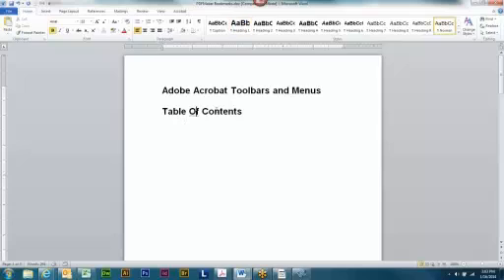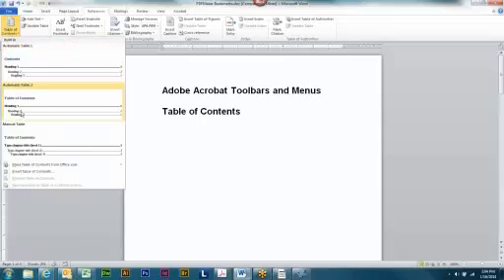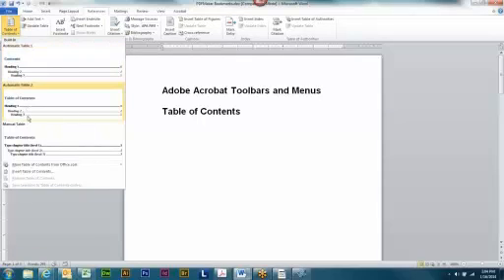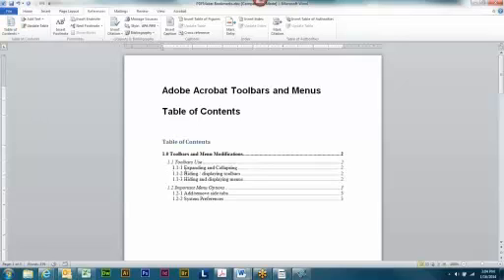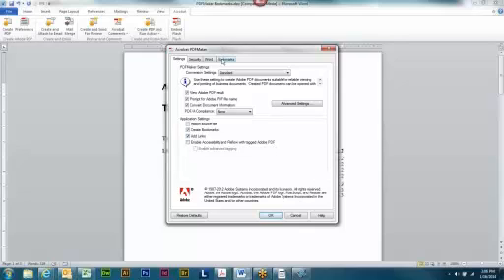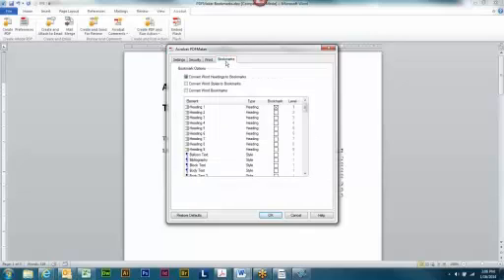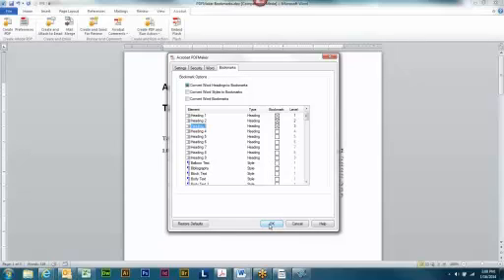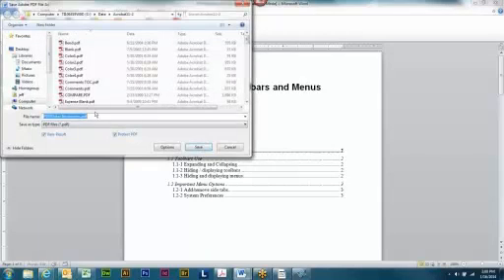acrobat11-1creatingbookmarks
This is a small segment of a LiveOnline class.
Creating PDF Bookmarks from MSWord